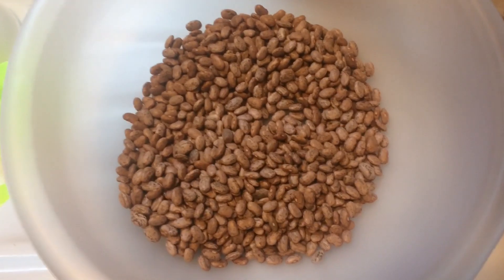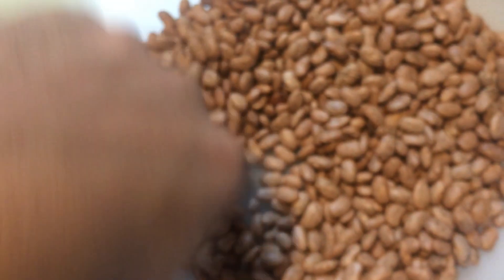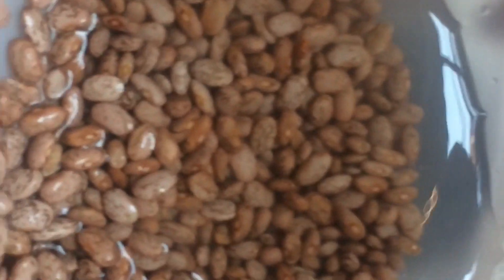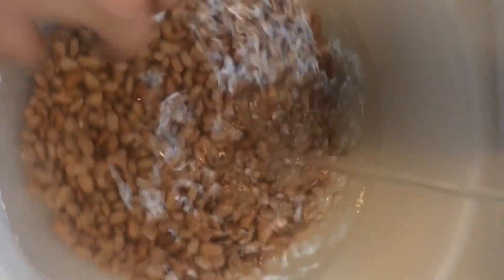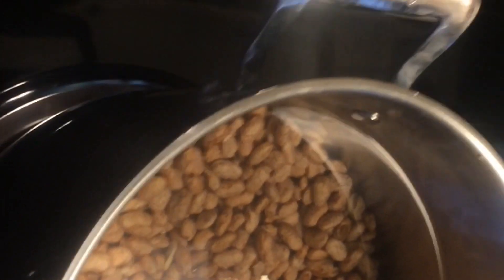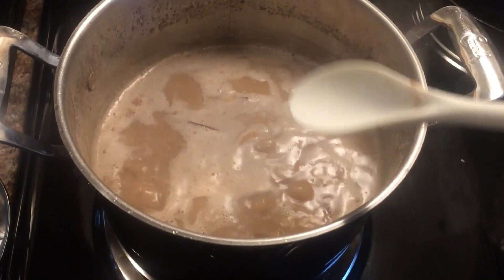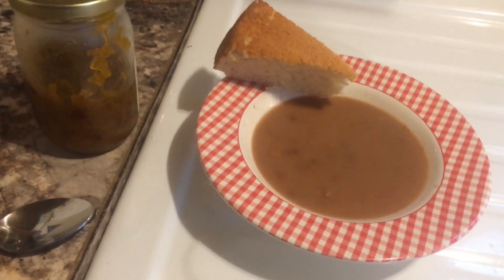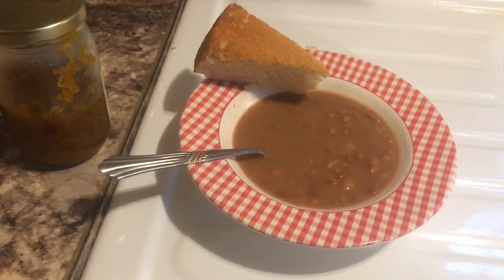How To Cook Pinto Beans: Appalachia Soup Beans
In Appalachia pinto beans or as we call em “soup beans” has been a staple food for as far back as we know. They were cheap, easy to cook, and filling not to mention they taste great!! This is how we fix them, also for you can use other things besides salt pork. Some popular things to use are: Bacon, ham hocks, ham bones, ham scrapes, and bacon grease.